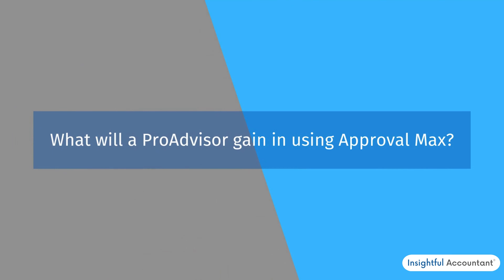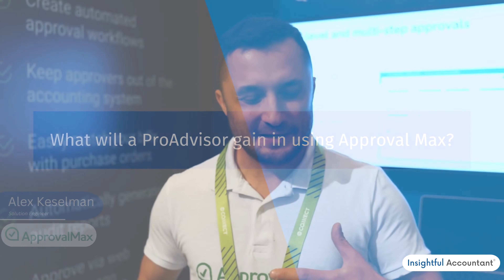ApprovalMax @ QuickBooks Connect 2022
My name is Alex Keselman. I'm a solution engineer at ApprovalMax. ApprovalMax is an all-in-one tool to make your accounts payable process much more streamlined and unified. Basically, if I'll put it in a simple words, ApprovalMax allows you to create a workflow of as many approval steps as you want to and assign specific rules to your.

So they will be able to approve their bills, purchase orders, expenses, and so on. So it's actually, a great way for partners to share responsibility with their customers. With Accountancy, bookkeeping Firm can share responsibility with the customers of, approving their financial documents because typically what happens when you receive a bill, you send it via email to someone from the team, and you just, hopefully someone will respond to you and by the end of the month.

You start chasing around all of your approvals, trying to get as many approvals as as possible. ApprovalMax allows you to actually streamline this process, so everything will be approved within a couple of minutes or maybe hours rather than days or weeks. We've integrated with QuickBooks Online with Zero and Oracle NetSuite.

I actually have a story for that. We had a partner about a year ago from South Africa. It's about 400 people who is managing different farms across the continent. Typically, it took them about a week to approve a single. Once they've implemented an approval workflow, they've added all of their 400 people into this workflow.

They've made a very, very complex workflow and it's reduced the time for approving a single invoice from week to just two, three days. So it's might be up to 80% of the time. Same goes for the cost of an invoice of approving an invoice.

Connect with Insightful Accountant